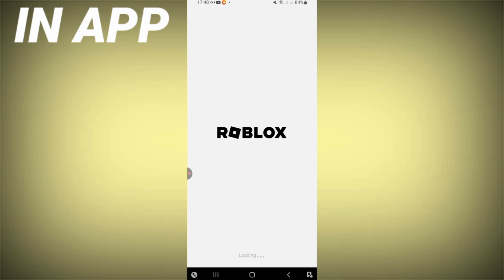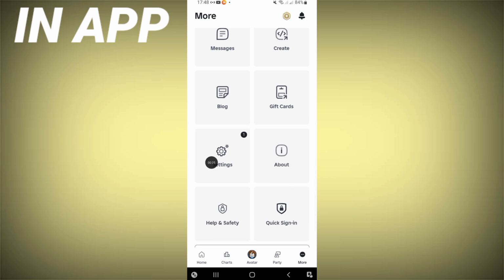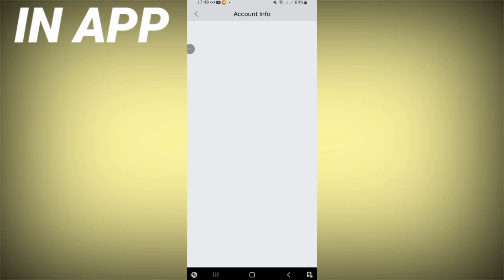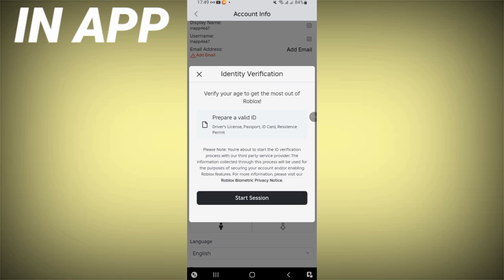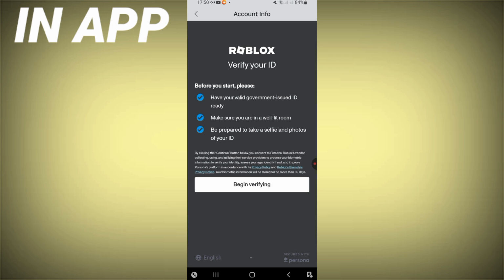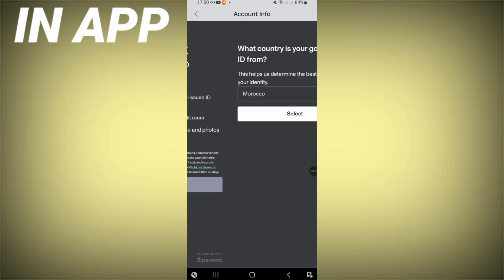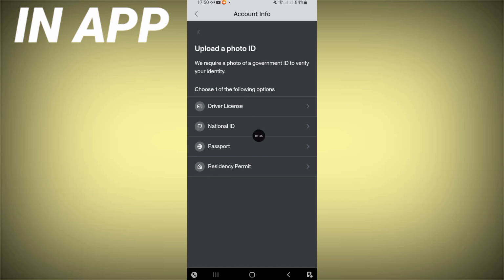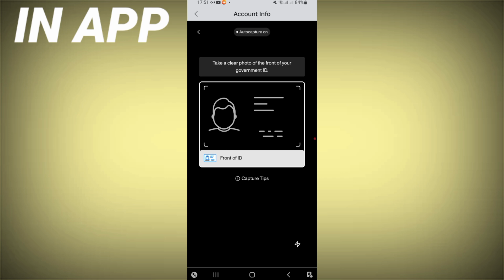How To Verify Your Age On Roblox Mobile | Step By Step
inapp